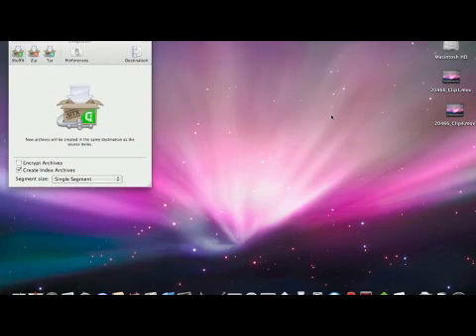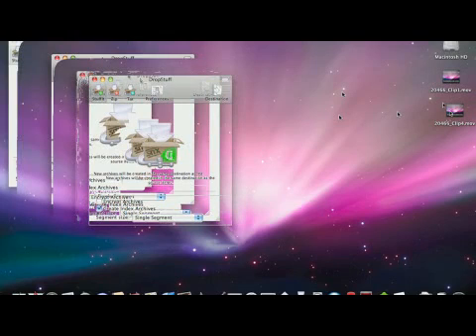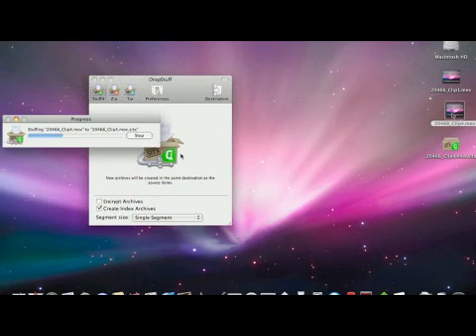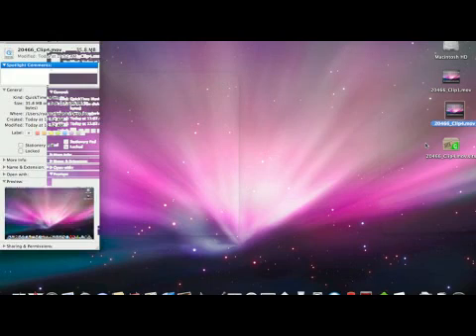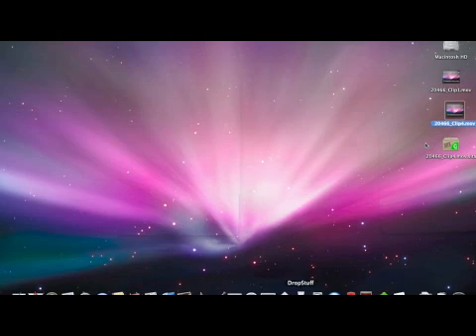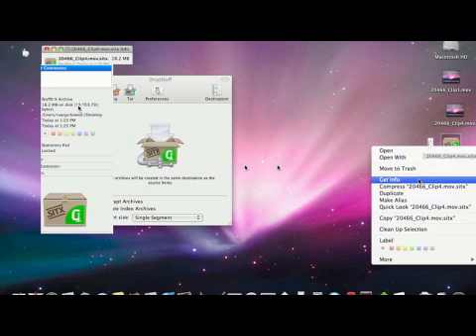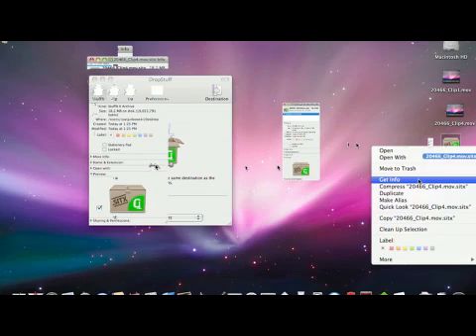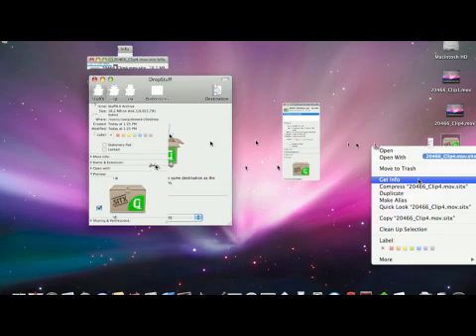How to Compress a Mac File With StuffIt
How to Compress a Mac File With StuffIt. Part of the series: Computer: Mac & PC Software Tips. Stuffit expander is a free compression program that can be used for Mac files, which saves room on a computer by compressing files into ZIP and TAR files. Whether saving computer space or trying to email a large file, compressing files on a Mac is simpler with tips from a computer specialist in this free video on computer technology.